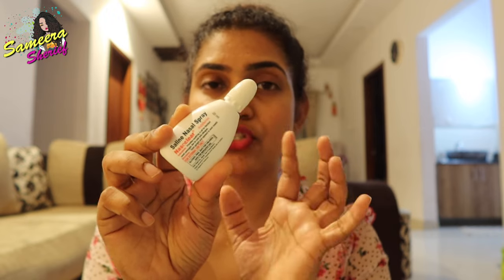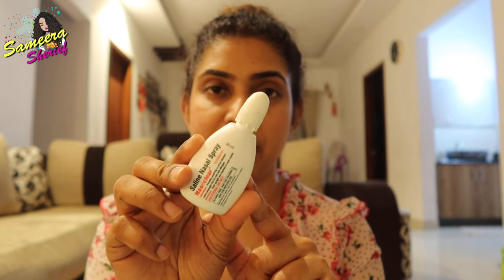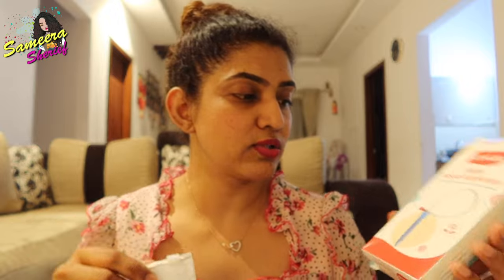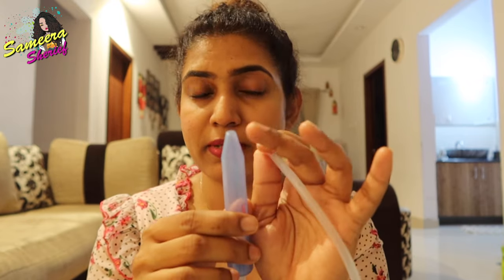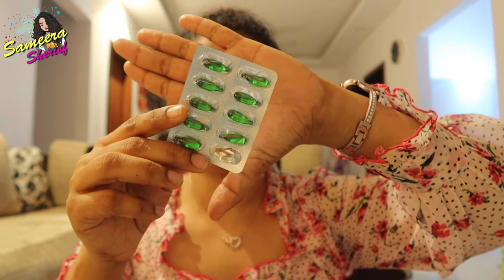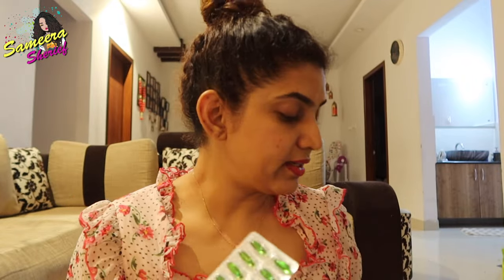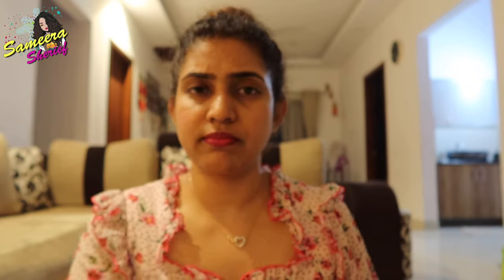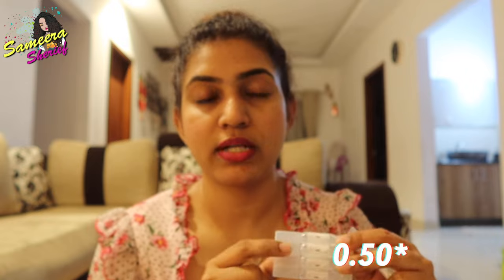How To Use Nasal Aspirator | Things I Do When Arhaan Has Congestion | Sameera Sherief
Things that I use when Arhaan is down with congestion

Luvlap’s Nasal Aspirator